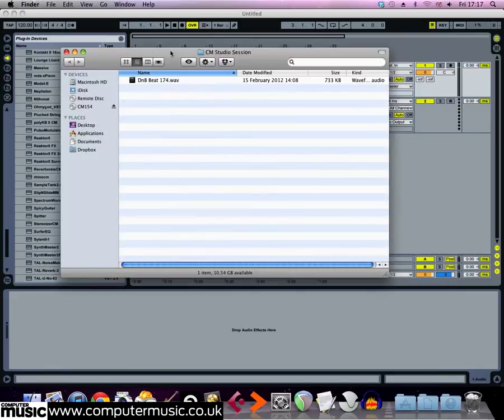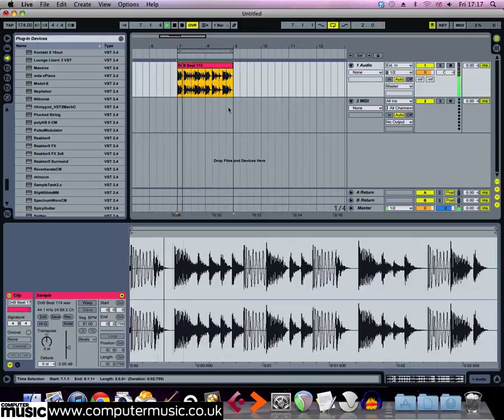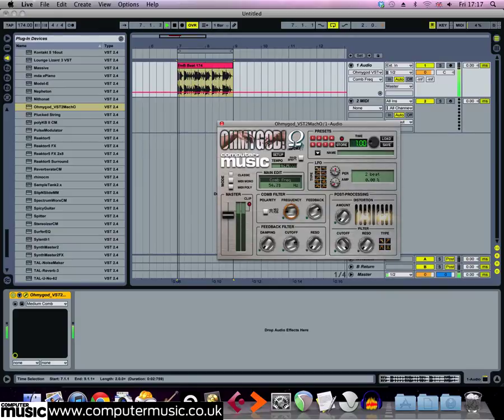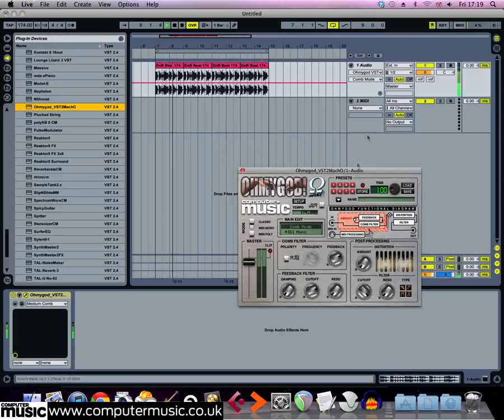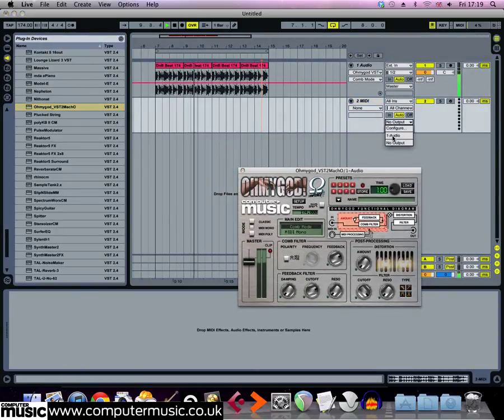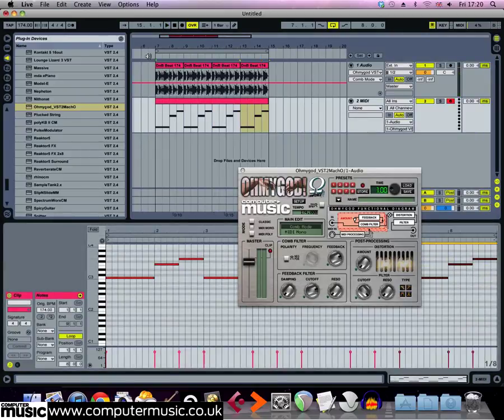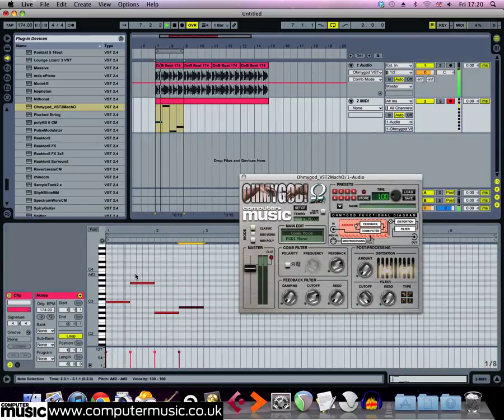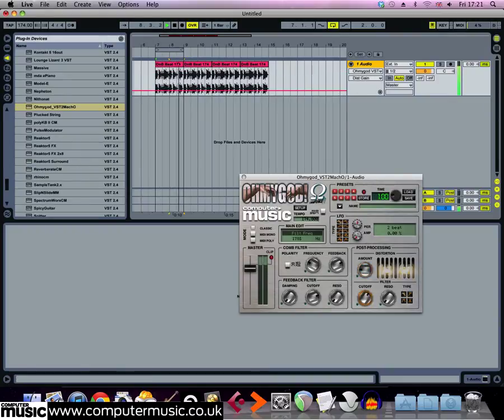FREE filter/distortion VST/AU: Ohmygod! Making pitched beats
This plugin is FREE only with Computer Music magazine.